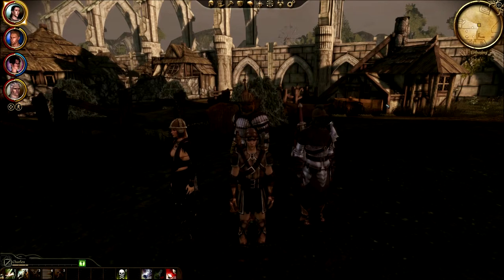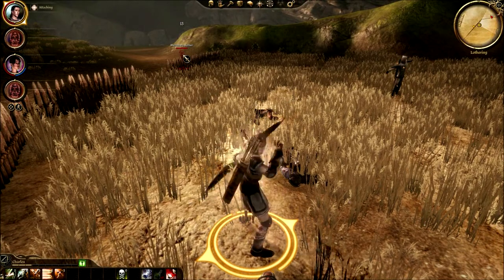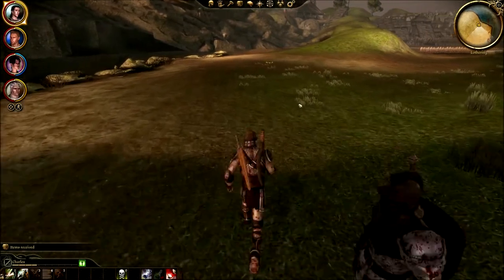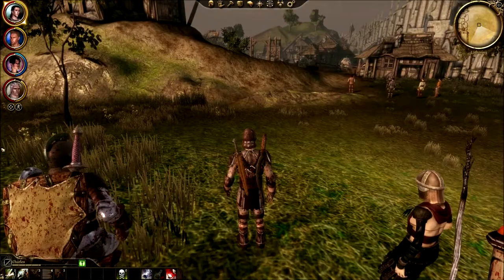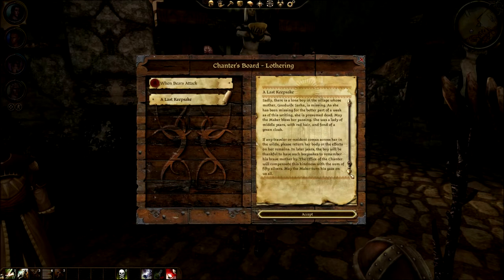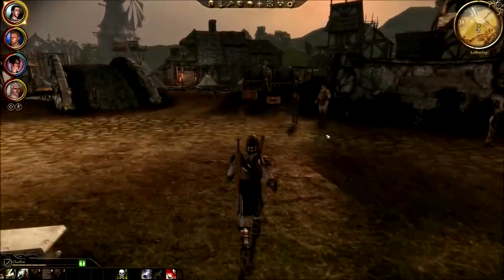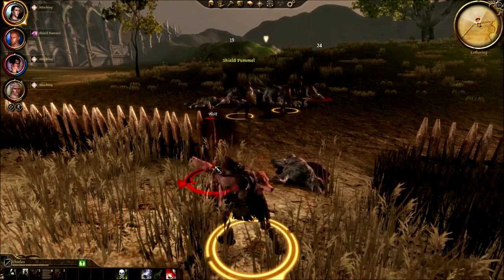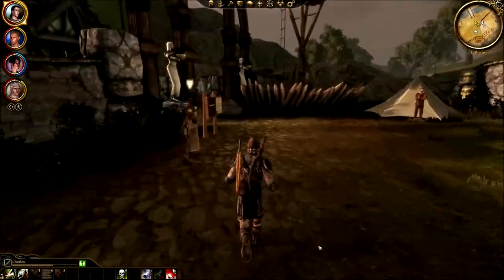Let's Play Dragon Age: Origins Part 13 - Bandits, Wolves, and Bears. Oh My!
In this part, we take on the quests just outside Lothering.  Once the bandits are taken care of, wild animals almost immediately move in.  So, we have to take them on.  Along the way, I discuss how the tactics work a little bit more.  I would like to say they do not work, but they simply do not work the way that I would like or would normally expect.